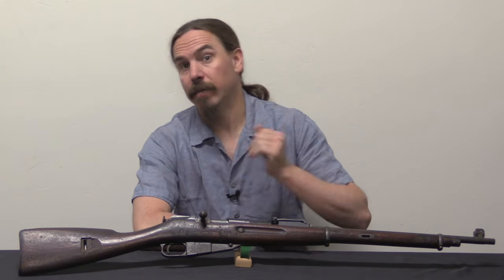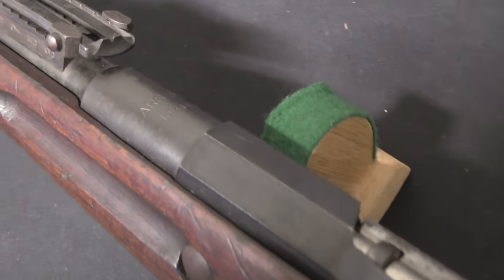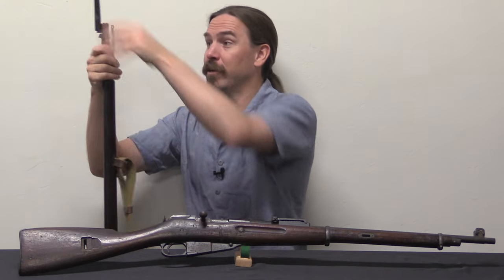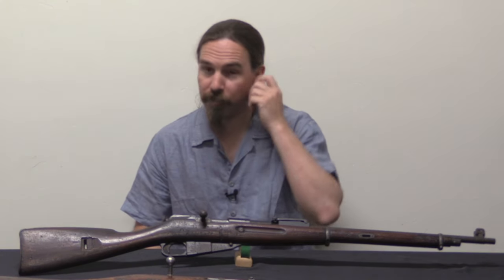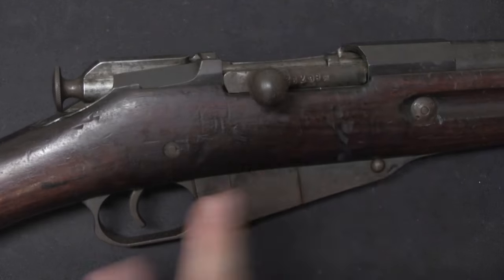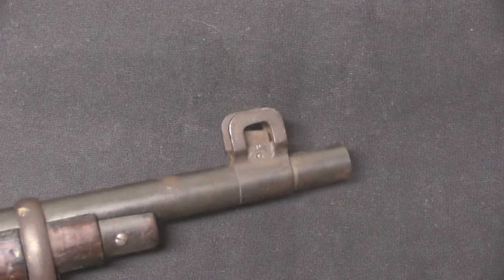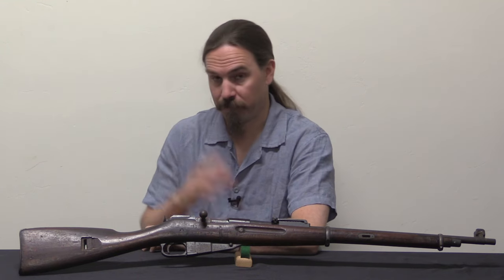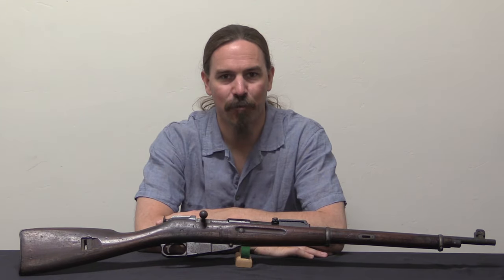Improving Mosins: The Estonian M1935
When Estonia declared independence from Russia in 1918, it had no formal military. After winning a 2-year War of Independence, the nation needed to set up its own armed forces. The rifles available in Estonia were a mix of Mosin Nagants, Arisakas, Pattern 1914 Enfields, and German Mausers. The most common were the Mosins, and Mosins would form the bulk of Estonian arms until World War Two.

The initial Estonian military work was to refurbish, repair, and clean the Mosins it had, which resulted in about 40,000 good-quality rifles, plus another 64,000 purchased from the UK in 1922. Extensive military training took its toll though, and by the late 1920s many rifles were once again in poor shape. At the point, a project was established to make some improvements while still retaining the basic M91 Mosin form. This escalated to a major modification and rebuild program in the early 1930s.

The first model to be made was a marksman's rifle, which a shorter and heavier barrel, better sights and a better trigger. Lessons from this work led to the development of the Model 1935 military short rifle, which is what we have today. Between 1935 and 1940 a total of 6,790 of these rifles were produced. Like the Finns, the Estonians only manufactured a few parts for the guns, taking receivers, bolts, magazines, and other small parts from their inventory of spares leftover from scrapped rifles in the early 1920s.

Unfortunately, the M1935 rifles never had a chance to see significant use, as Estonia had no real choice but to submit to Russian occupation in 1940.

Thanks to Texas Guns and Ammo for the loan of this rifle to film, and to my Estonian friend Aku for research assistance!

Forgotten Weapons
6281 N. Oracle 36270